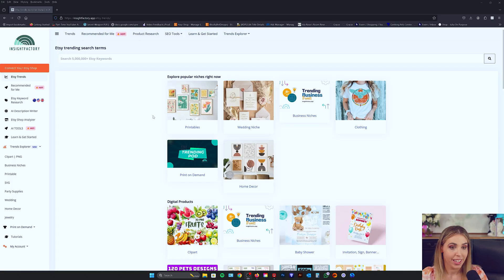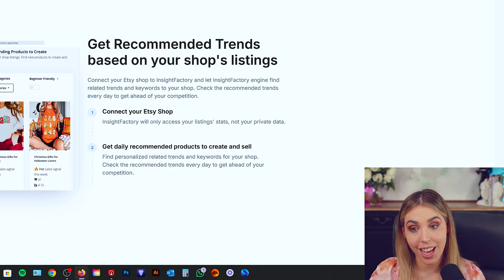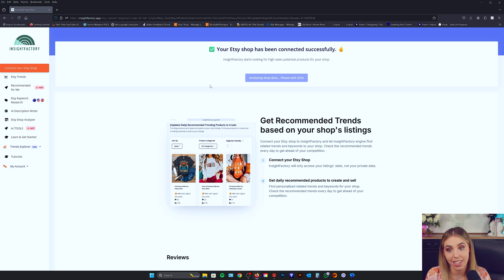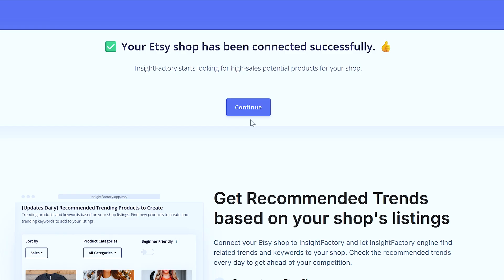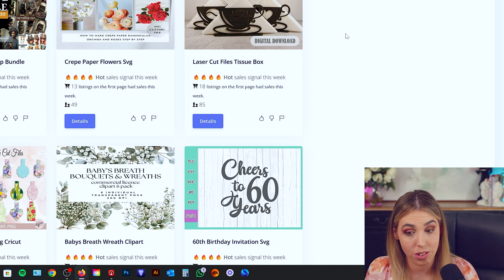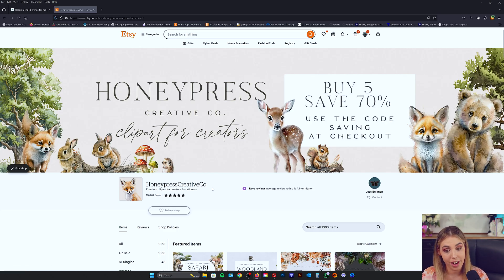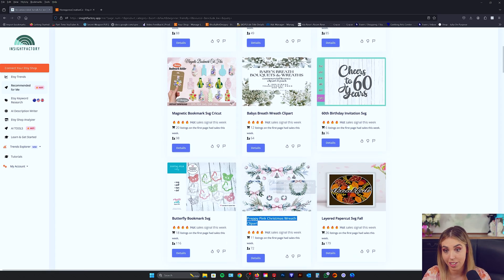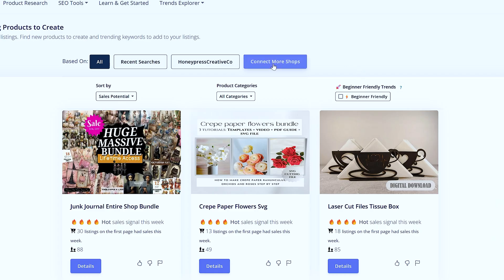How to Connect Your Etsy Shop to Insight Factory | Insight Factory for Beginners - Video 3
Make the most of Insight Factory by connecting your Etsy shop! In this quick tutorial, I'll show you how to seamlessly integrate your store and get tailored insights to grow your business.